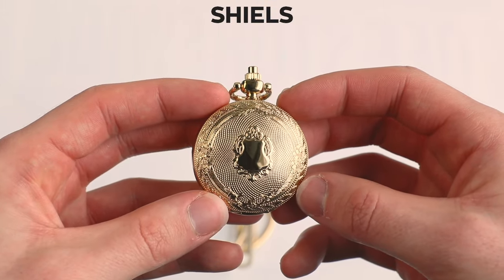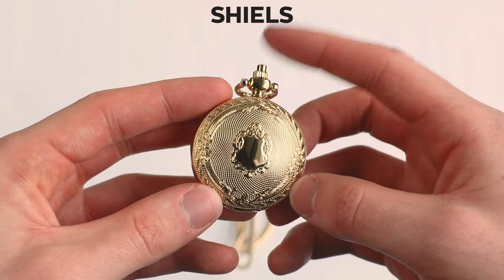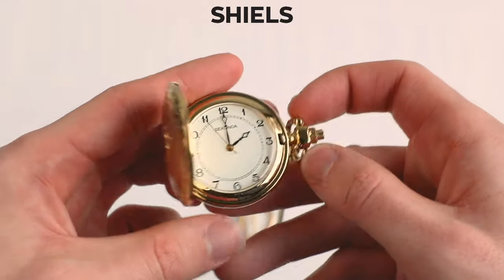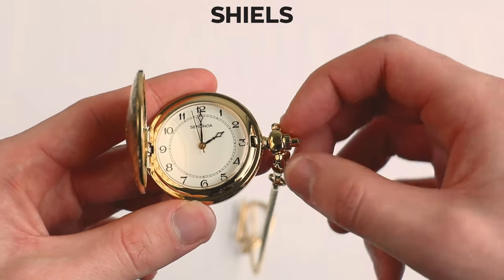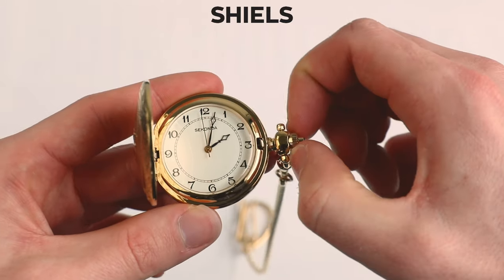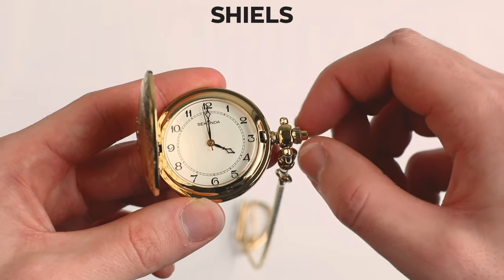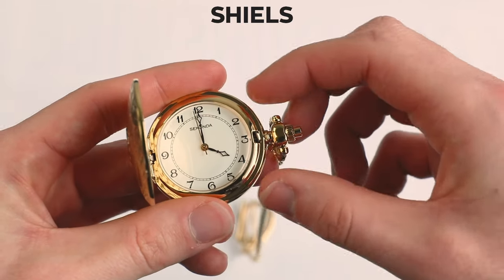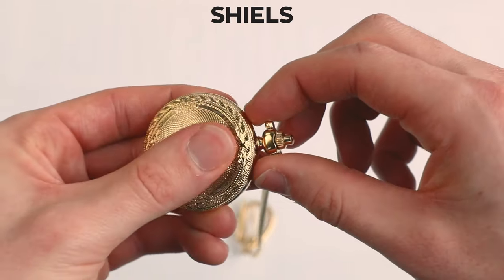How To Change The Time On A Pocket Watch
Stuck and need some help working out how to change the time on a pocket watch? Well, you've come to the right place.

Pocket watches are fantastic heirloom watches but they sometimes don't come with instructions. To change the time on a pocket watch you will first need to identify which pocket watch you have.

There are four common types: key-set, lever-set, pendant-set, and pin-set. Fortunately, all of them are very simple to use and have basically the same way to change the time. Check out our video read our guide to find out more